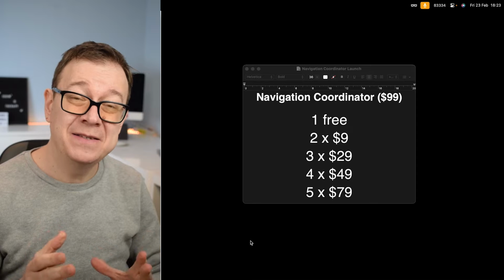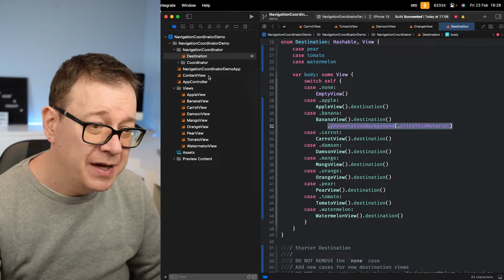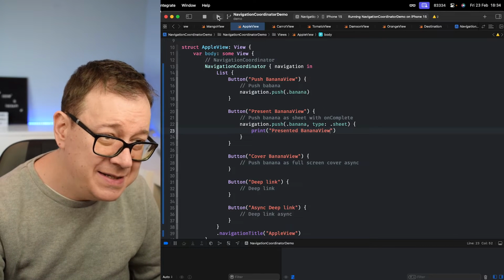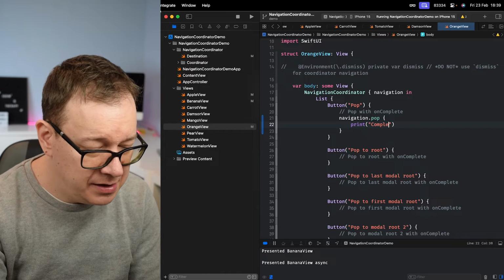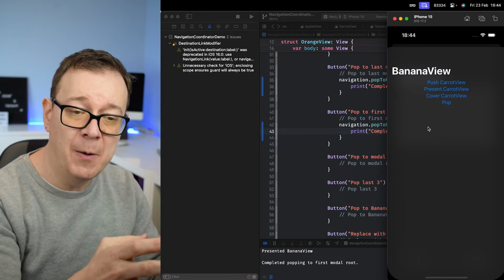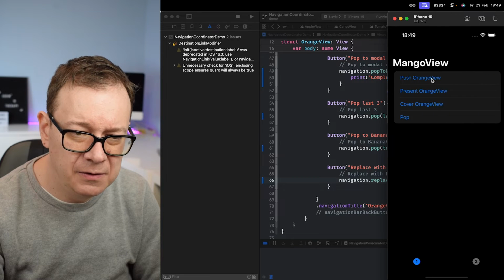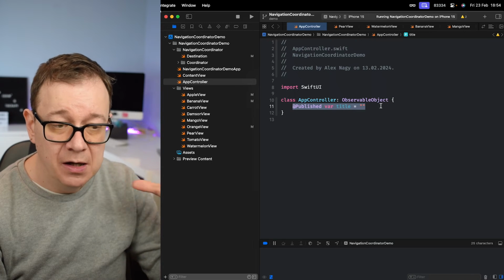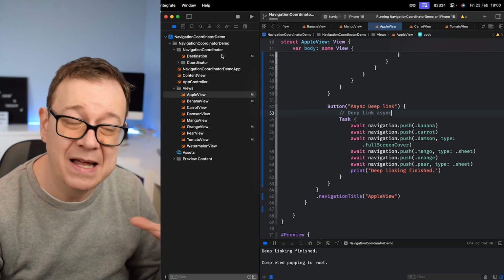SwiftUI Coordinator Pattern: Everything You Need to Know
In this video, we'll be introducing the Swift Coordinator Pattern. This pattern is used to manage the life cycle of navigation in a program. We'll walk you through the different aspects of the pattern and how to use it in your code.

By the end of this video, you'll have a better understanding of the Swift Coordinator Pattern and how to use it in your SwiftUI projects.

00:00 INTRO
00:45 NAVIGATION COORDINATOR
01:26 STARTER PROJECT
02:55 SET UP THE DESTINATION VIEWS
05:49 NAVIGATION PROVIDER IN SWIFTUI
07:13 NAVIGATION COORDINATOR IN SWIFTUI VIEWS
08:20 PUSH A DESTINATION VIEW IN SWIFTUI
10:08 PRESENT A SHEET IN SWIFTUI
11:43 PRESENT A FULL SCREEN COVER IN SWIFTUI
13:35 POP A VIEW IN SWIFTUI
15:03 POP WITH ONCOMPLETE CALLBACK IN SWIFTUI
16:52 POP BACK TO ROOT IN SWIFTUI
18:23 POP BACK TO LAST MODAL ROOT IN SWIFTUI
20:26 POP BACK TO FIRST MODAL ROOT VIEW IN SWIFTUI
21:26 POP BACK TO A MODAL ROOT WITH INDEX IN SWIFTUI
23:04 POP LAST N VIEWS IN SWIFTUI
24:08 POP TO A SPECIFIC VIEW IN SWIFTUI
25:30 REPLACE A VIEW IN SWIFTUI
27:06 SHOW THE NAVIGATION BAR BACK BUTTON
30:28 DEPENDENCY INJECTION WITH THE COORDINATOR PATTERN
32:56 DEEP LINKING WITH THE COORDINATOR PATTERN IN SWIFTUI
35:25 DEEP LINKING WITH ASYNC AWAIT IN SWIFTUI
36:45 WHERE TO GO FROM HERE